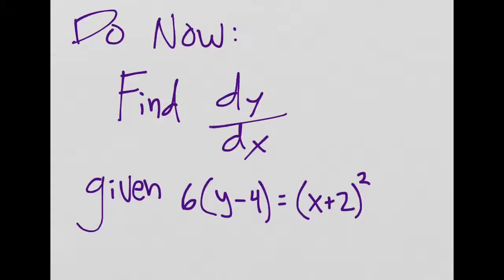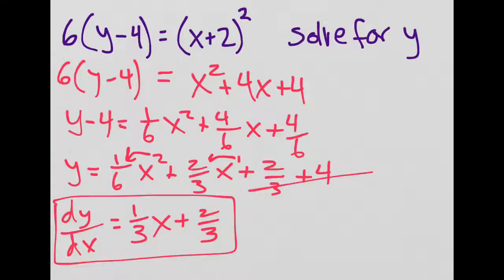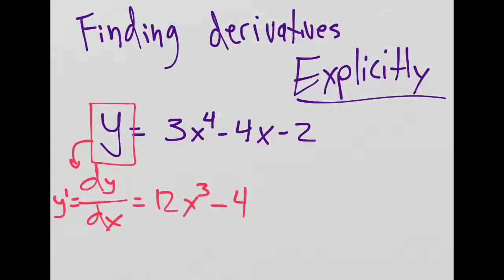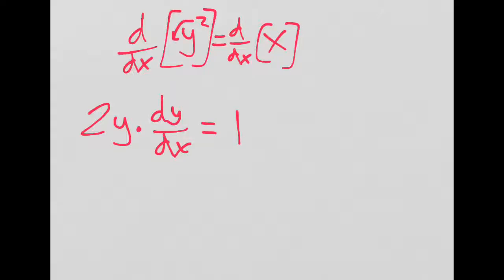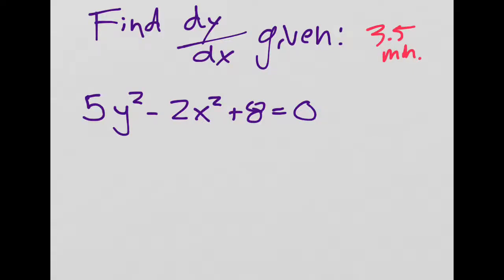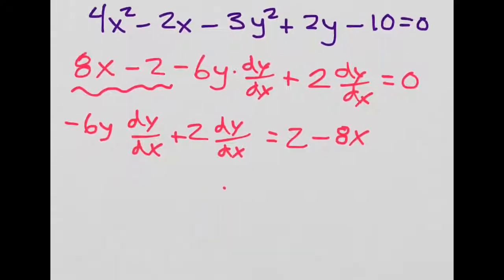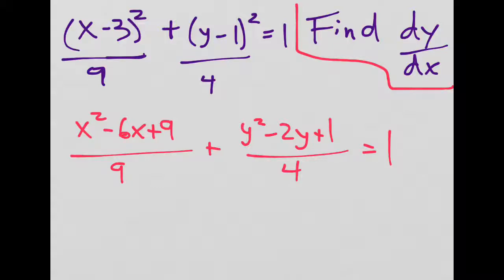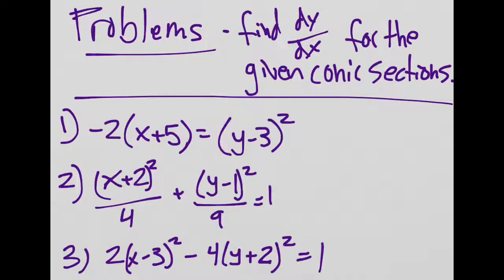HPC - U9D7 - Implicit Differentiation